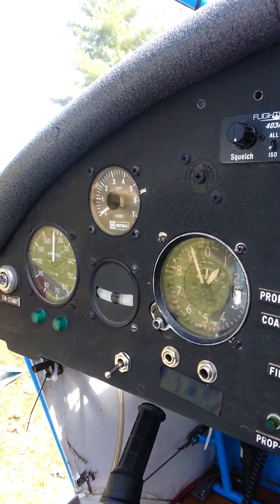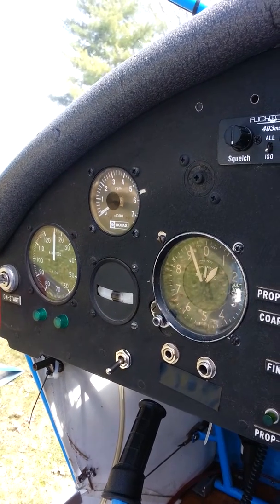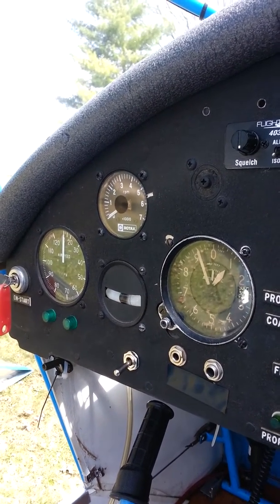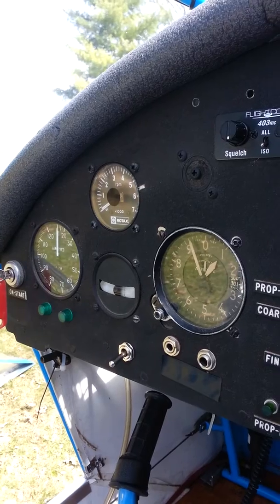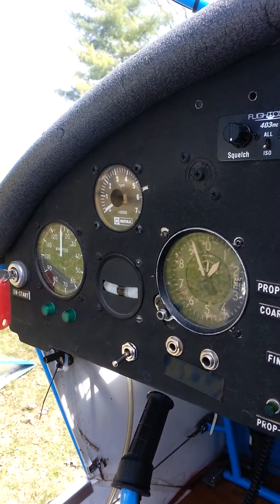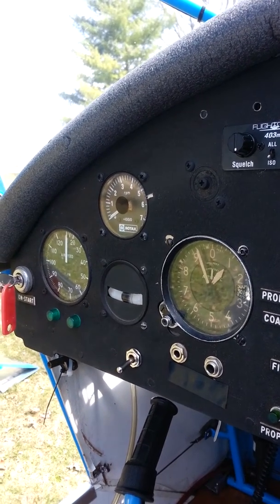DIY Electric Elevator Trim 2 of 2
Second part of my DIY elevator trim video.  This one shows the kill switch.  Big safety issue.  I typically leave the power disconnected on takeoff and landing...not wanting the servo to fail and go to the end of its travel.  Under power these servos are strong.  No power..not so much.